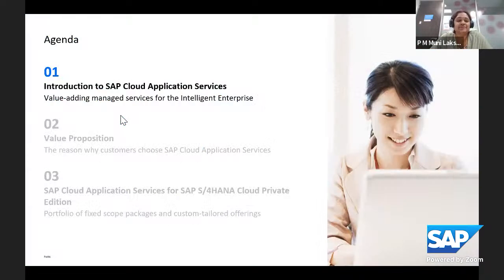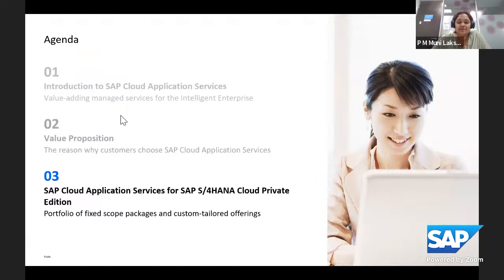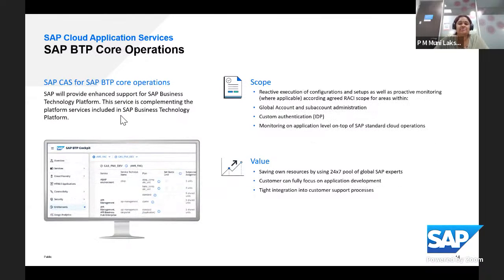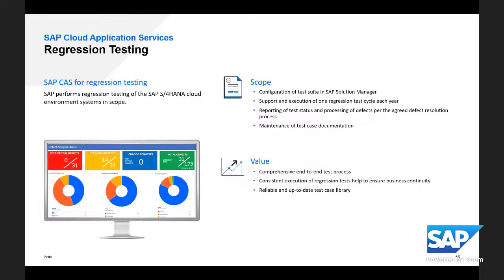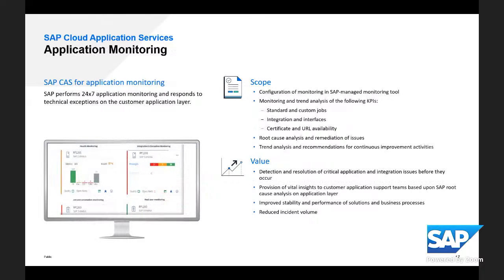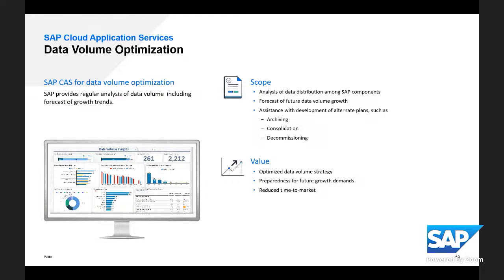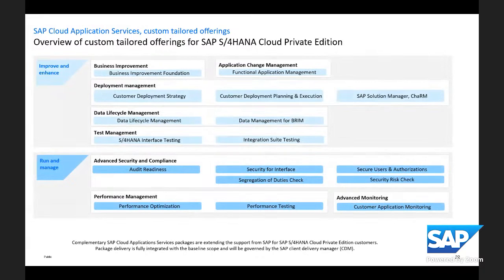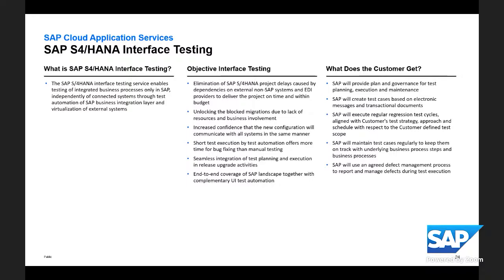Discover How to Benefit from SAP Cloud Application Services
In this session, you will learn more about how SAP Cloud Application Services deliver a full spectrum of value-adding support and solution improvement services across multiple layers:
• Expert resolution of issues and adding value with a comprehensive portfolio ranging from stable application operations through higher value services, such as data management, release management, advanced monitoring, and SAP innovation adoption.
• Focused on SAP private cloud solution deployment models with a flexible and simplified service consumption.

🔊Speaker: Muni Lakshmi, Solution Management SAP S/4HANA Cloud, Private Edition, SAP
                      Stefan Krampen, Lead Architect SAP Cloud Application Services, SAP
🔊Host: Sinan Schreiner, SAP Global User Groups Organization

Visit the SAP Knowledge Transfer for User Groups page for the all topics, expert content and more